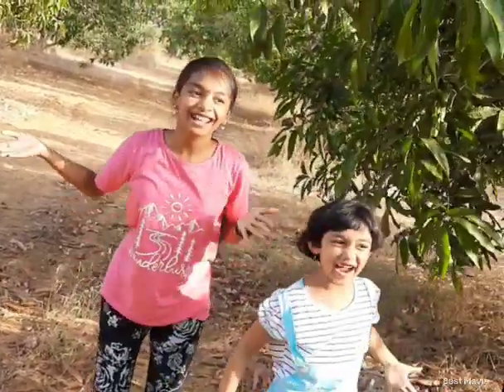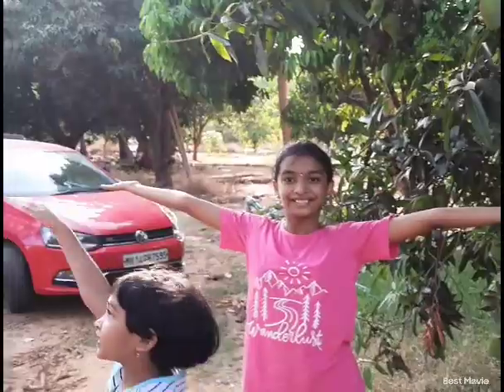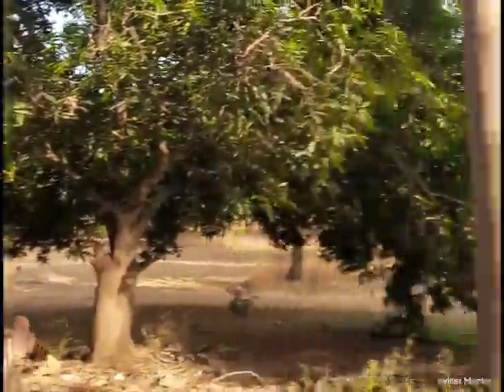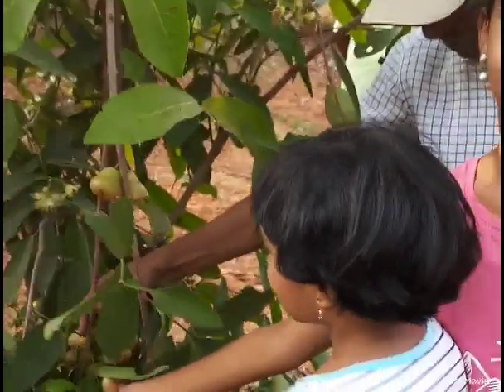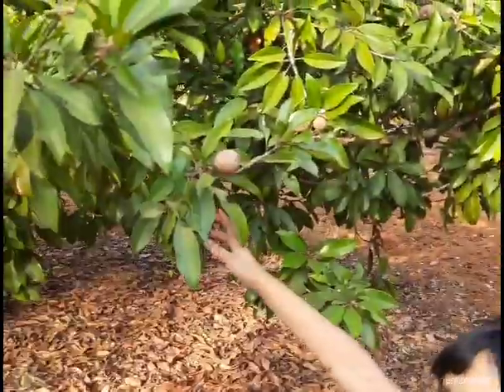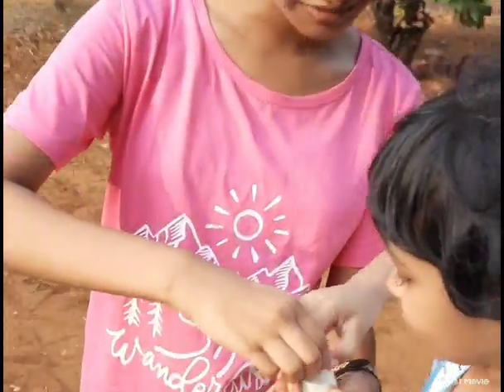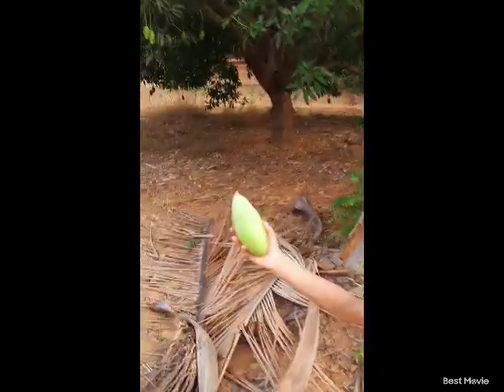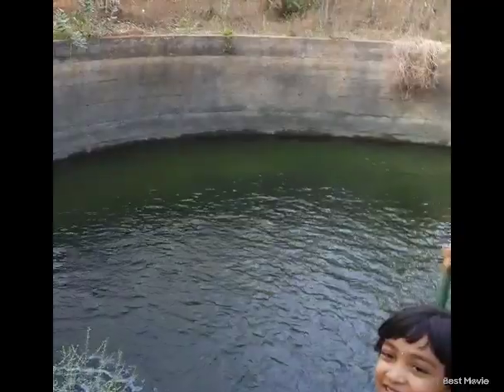Farm Visit / Orchards with variety of Trees 🌳 & Fruits @